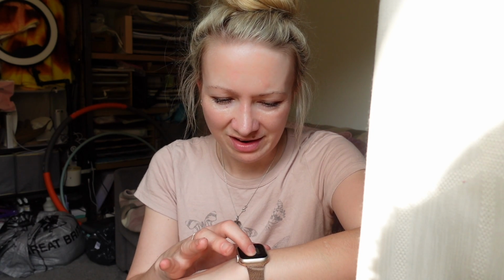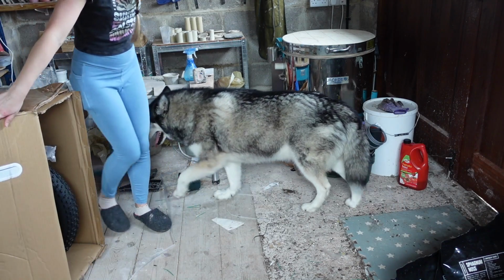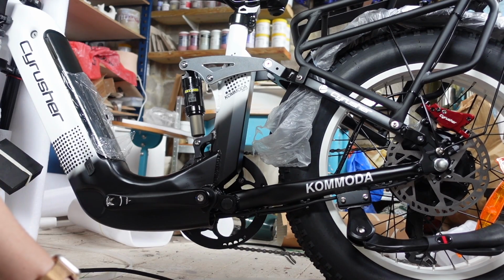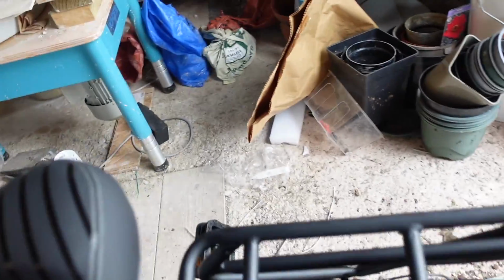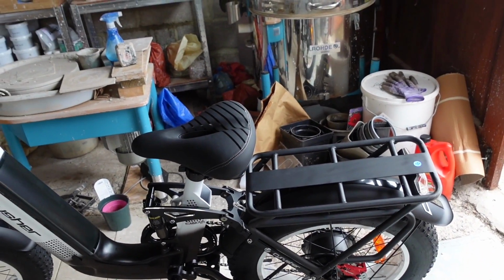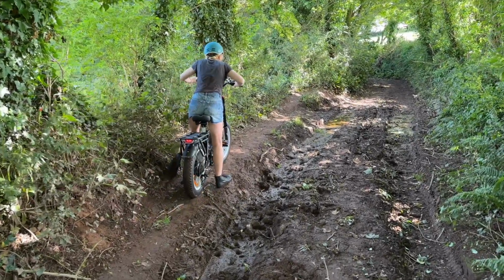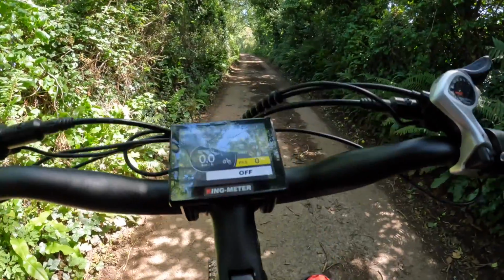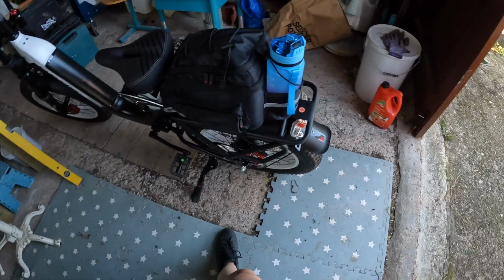Key Helps Assemble a Bike! My Sister Falls Into A Bush!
Only available for 21 days from the 4th of september, so order quick!

Order our book on your local Amazon and here are some links:
USA amazon
UK amazon

For £50 off use code: JODIEANDKEY